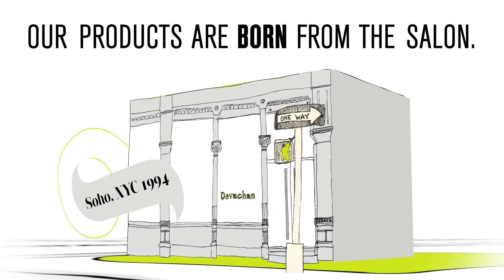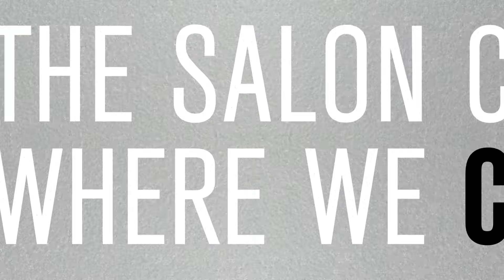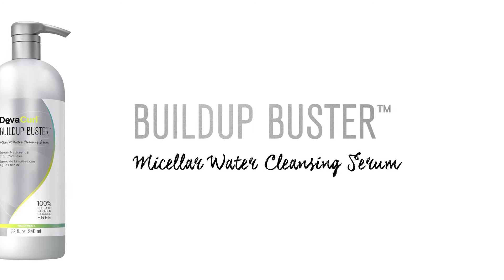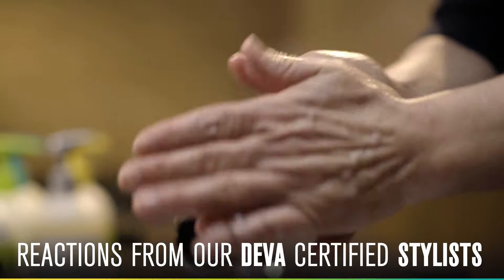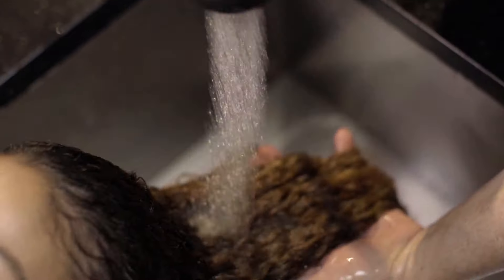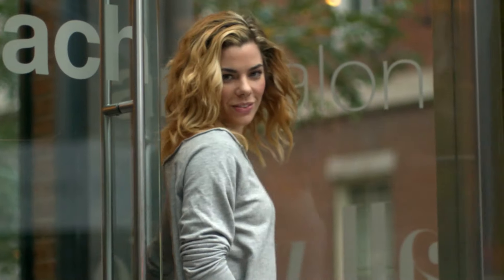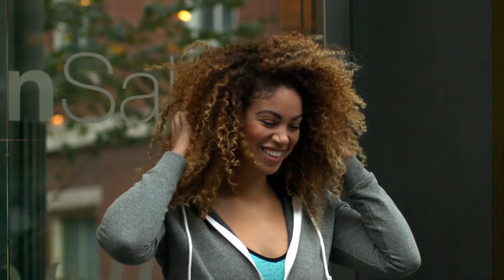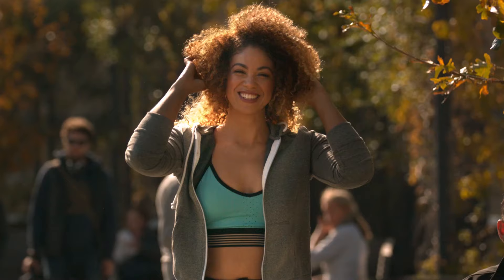New! Buildup Buster Micellar Water Cleansing Serum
Buildup Buster is for anyone whose curls are feeling weighed down, dull and undefined as a result of buildup from product, hard water or environmental stressors. Even if you are a DevaCurl loyalist, it is a great way to bring the bounce back to lifeless waves and curls.
Unlike traditional clarifying shampoos that are irritating and drying to the hair and scalp, Buildup Buster’s gentle, deep cleansing formula thoroughly removes buildup without stripping away essential moisture, while adding shine and bounce.